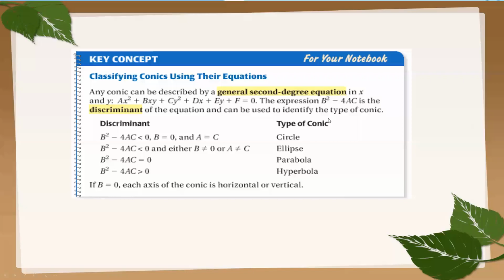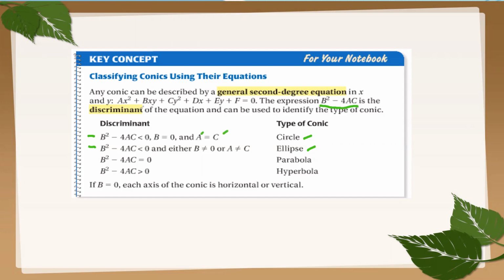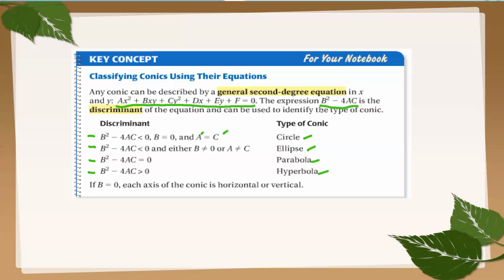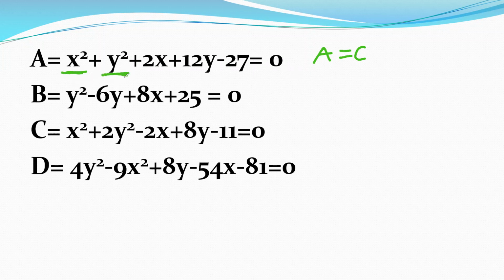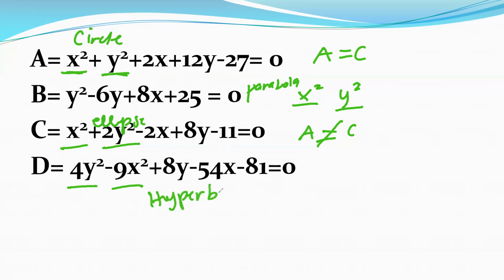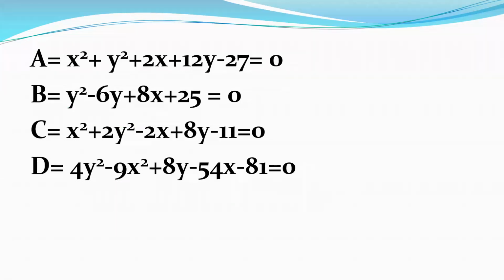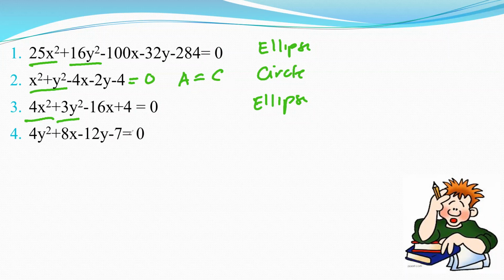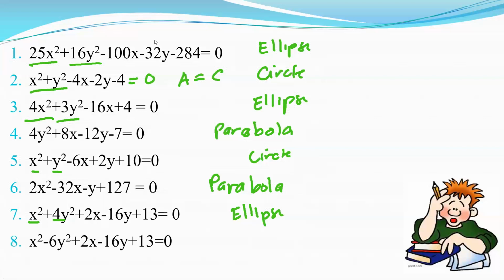Identifying Conic Section- Pre-calculus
Each conic section has its own standard form of an equation with x- and y-variables that you can graph on the coordinate plane. You can write the equation of a conic section if you are given key points on the graph.

Being able to identify which conic section is which by just the equation is important because sometimes that’s all you’re given (you won’t always be told what type of curve you’re graphing). Certain key points are common to all conics (vertices, foci, and axes, to name a few), so you start by plotting these key points and then identifying what kind of curve they form.

The equations of conic sections are very important because they tell you not only which conic section you should be graphing but also what the graph should look like. The appearance of each conic section has trends based on the values of the constants in the equation. Usually these constants are referred to as a, b, h, v, f, and d. Not every conic has all these constants, but conics that do have them are affected in the same way by changes in the same constant. Conic sections can come in all different shapes and sizes: big, small, fat, skinny, vertical, horizontal, and more. The constants listed above are the culprits of these changes.

An equation has to have x2 and/or y2 to create a conic. If neither x nor y is squared, then the equation is that of a line. None of the variables of a conic section may be raised to any power other than one or two.

Certain characteristics are unique to each type of conic and hint to you which of the conic sections you’re graphing. In order to recognize these characteristics, the x2 term and the y2 term must be on the same side of the equal sign. If they are, then these characteristics are as follows:

Circle. When x and y are both squared and the coefficients on them are the same — including the sign.

For example, take a look at 3x2 – 12x + 3y2 = 2. Notice that the x2 and y2 have the same coefficient (positive 3). That info is all you need to recognize that you’re working with a circle.

Parabola. When either x or y is squared — not both.

The equations y = x2 – 4 and x = 2y2 – 3y + 10 are both parabolas. In the first equation, you see an x2 but no y2, and in the second equation, you see a y2 but no x2. Nothing else matters — signs and coefficients change the physical appearance of the parabola (which way it opens or how fat it is) but don’t change the fact that it’s a parabola.

Ellipse. When x and y are both squared and the coefficients are positive but different.

The equation 3x2 – 9x + 2y2 + 10y – 6 = 0 is one example of an ellipse. The coefficients of x2 and y2 are different, but both are positive.

Hyperbola. When x and y are both squared, and exactly one of the coefficients is negative and exactly one of the coefficients is positive.

The equation 4y2 – 10y – 3x2 = 12 is an example of a hyperbola. This time, the coefficients of x2 and y2 are different, but exactly one of them is negative and one is positive, which is a requirement for the equation to be the graph of a hyperbola.